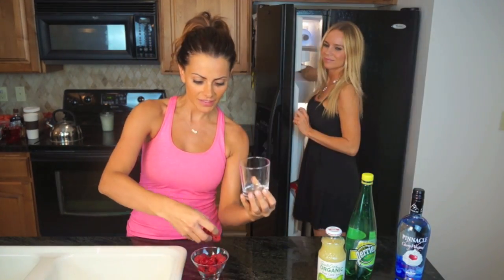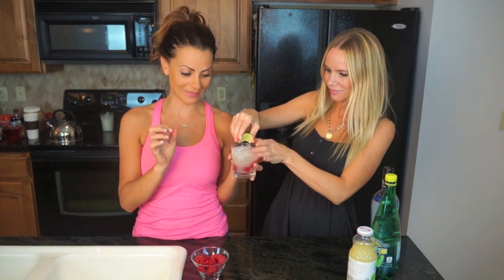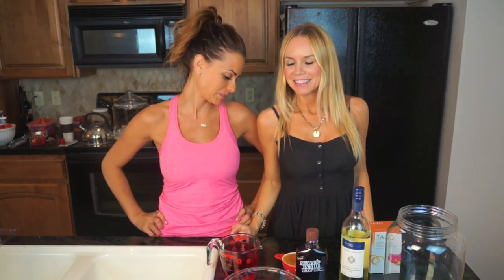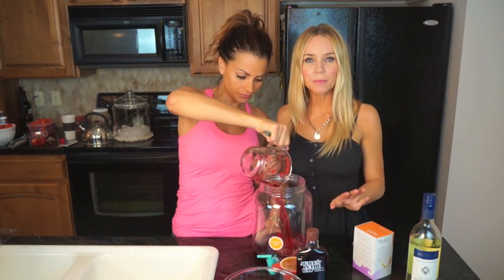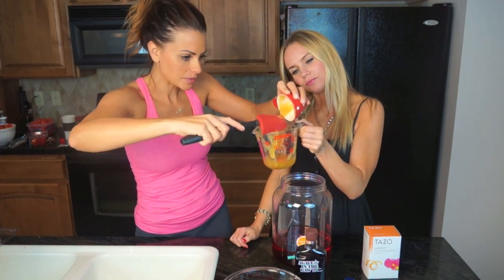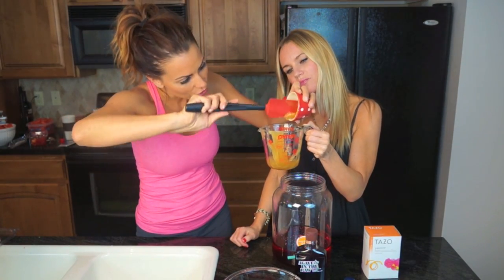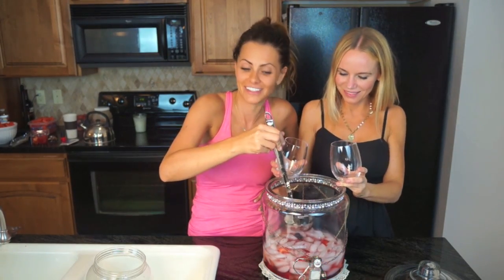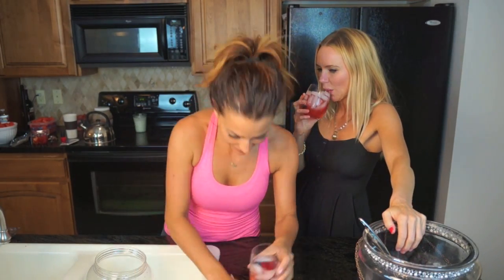4th of July Summer Cocktails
We hope you all enjoy our healthy delicious Summer Cocktails!
Let us know what you think and what your favorites are :)

Thank you again for all your love and support!

 MM&L XOXO

Miss Liberty

1 part Cherry Vodka (we used Pinnacle Vodka)
1 part Lemon-Lime Sparkling Water
A splash of Lime Juice
4-6 raspberries

Sangria Sparkler

4 cups fresh brewed iced tea (We used passion by Tazo)
2 cups white wine (you can also use red)
honey or simple syrup (to taste)
2 cups chopped fresh fruit (I used strawberries, blueberries & raspberries)

Combine tea, wine and honey (or simple syrup) until honey is dissolved and sangria reaches desired sweetness. Refrigerate for several hours or overnight. Before serving, add in fresh fruit. Serve chilled, over ice.

WaterMM&Lon

4 cups seedless watermelon chunks (about 1 pound)
1 1/2 cups lemonade
1/2 cup fresh mint

In a blender, puree the watermelon and lemonade; strain if desired.
Stir in the mint and serve over ice.
For an instant cocktail: Stir in 1/2 cup vodka, tequila or rum before serving.

Michelle Clothes

Laura Clothes

Dress: Express Black Cami Sundress

Laura Makeup

Too faced Blush, Something About Berry

NYX Vanilla Cream Pie Butter Gloss